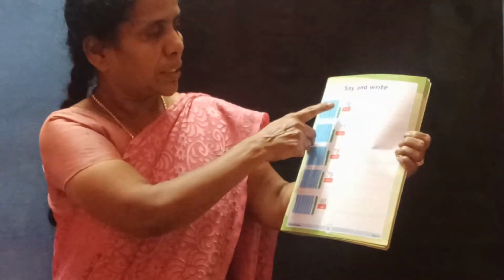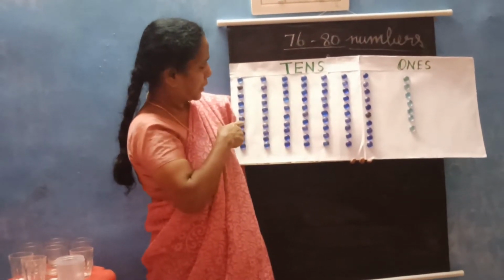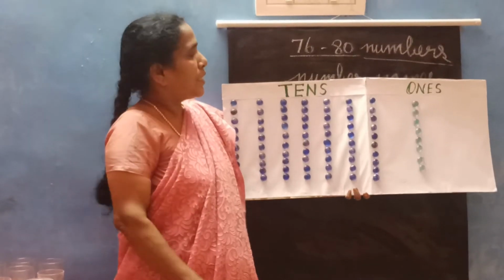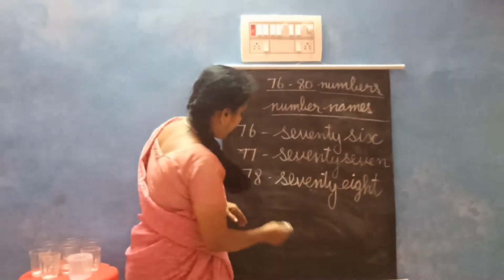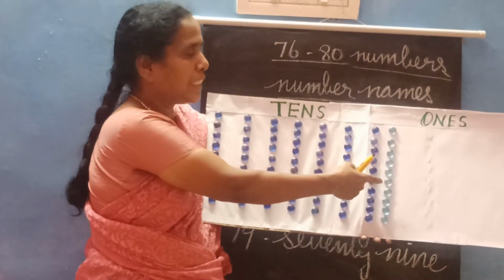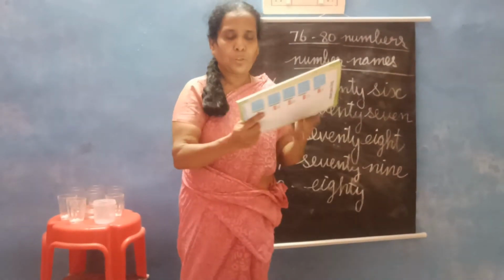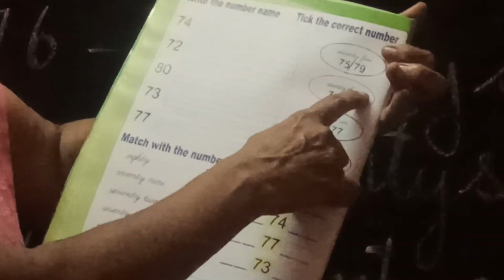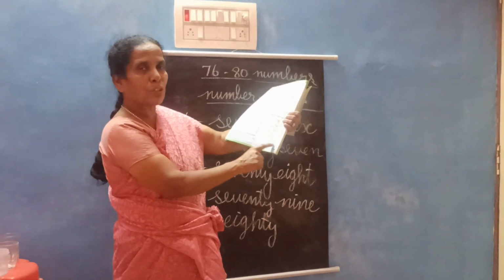UKG/Maths/Term 3/Session 6